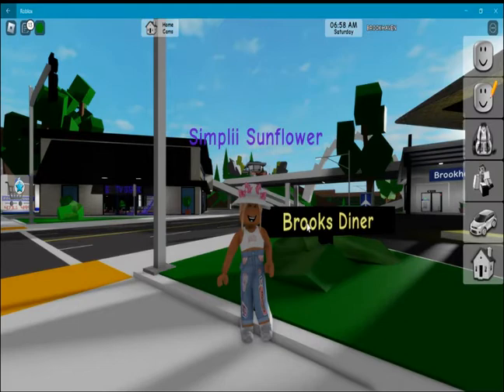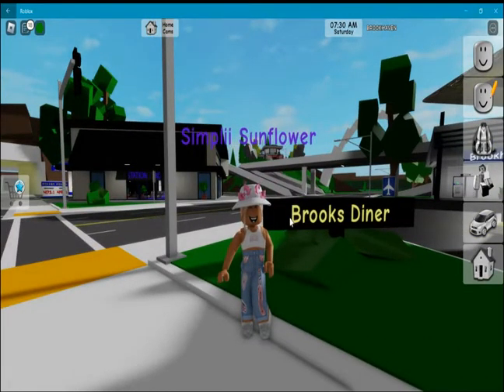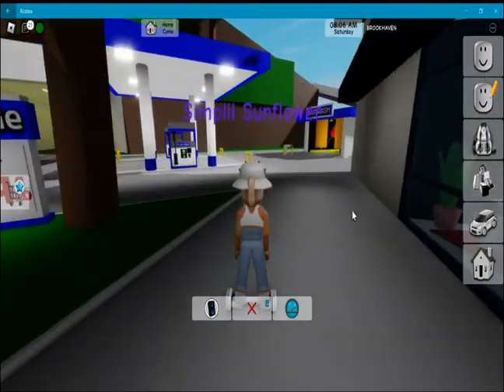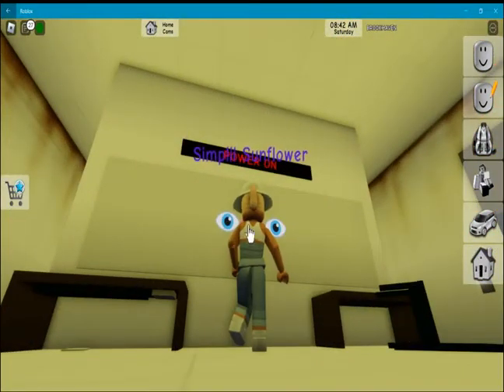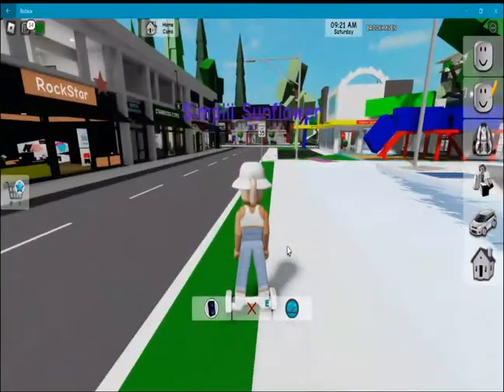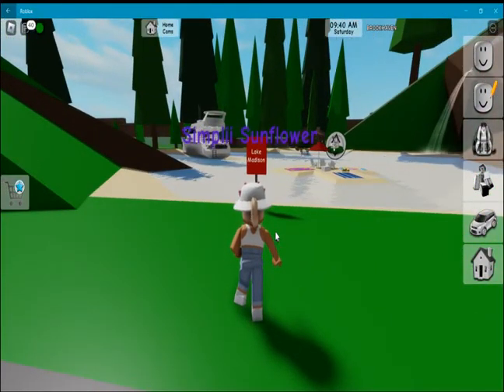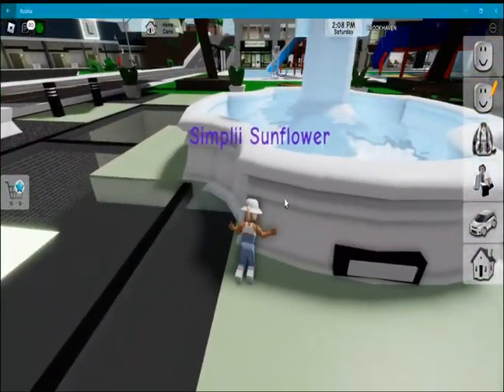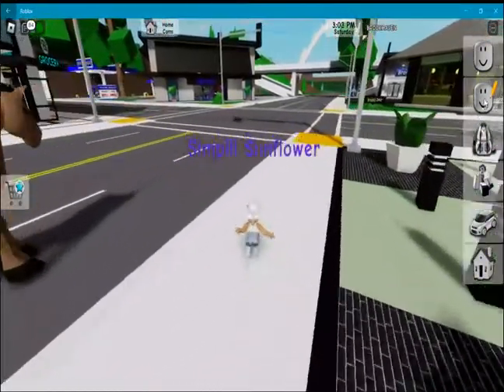Brookhaven Secrets Part One! (HUGE MADISON LAKE SECRET???)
Hey everyone! I hope you guys liked this video and don't worry, part two is coming! Bye my Sunflowerz!

Info
My Roblox account: @stelllacomet
My Friends Roblox account: @zoeandluna90
My Fan Group: Sunflowerz!